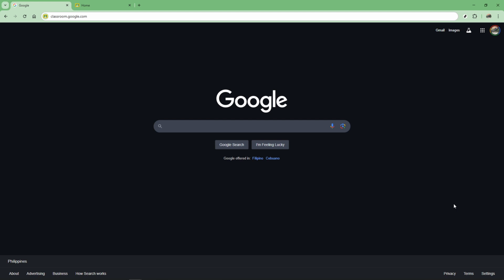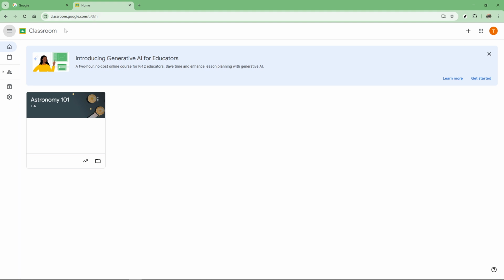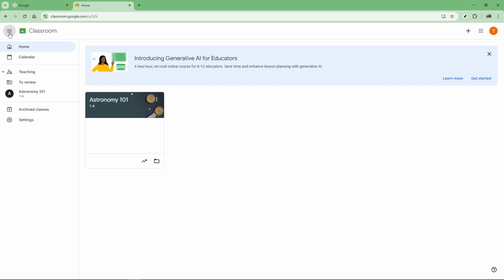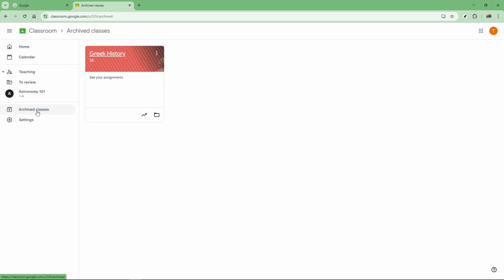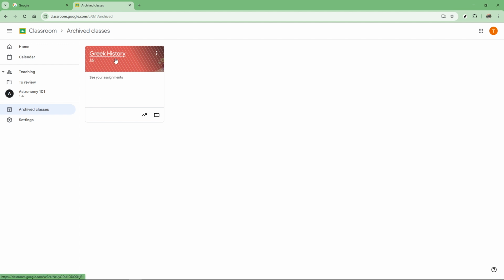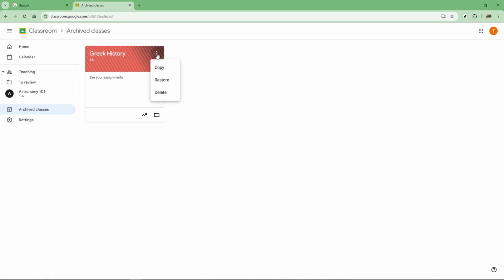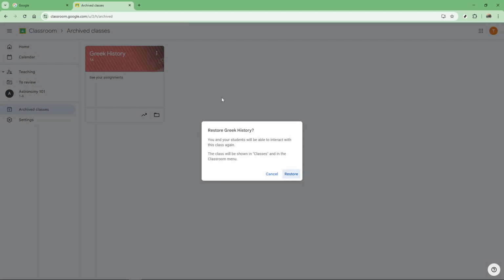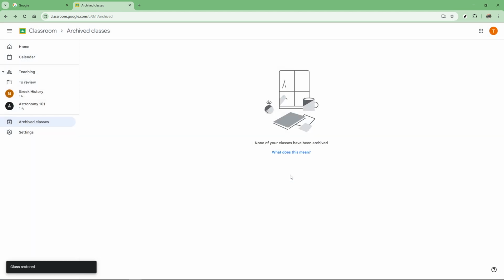How to Recover an Archived Google Classroom Class [2025 Full Guide]